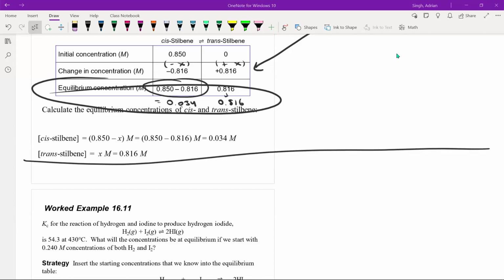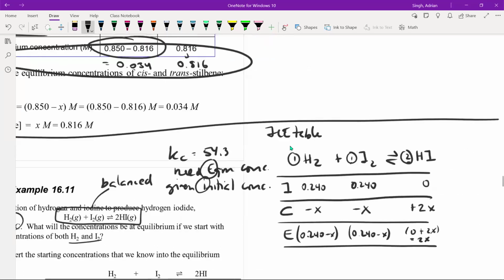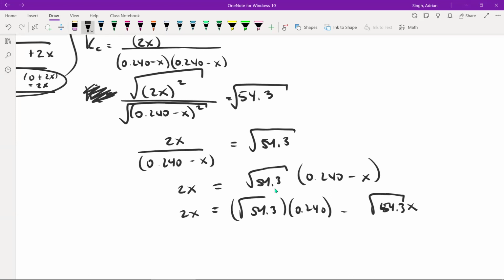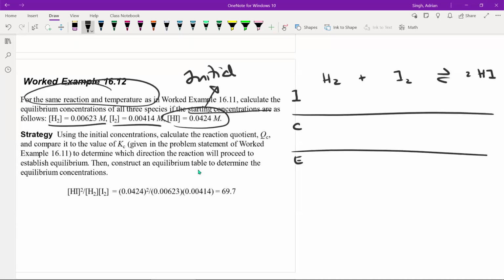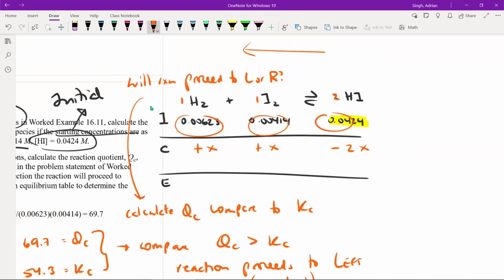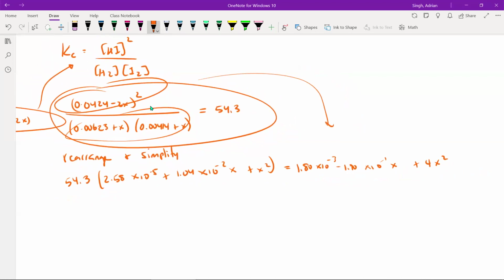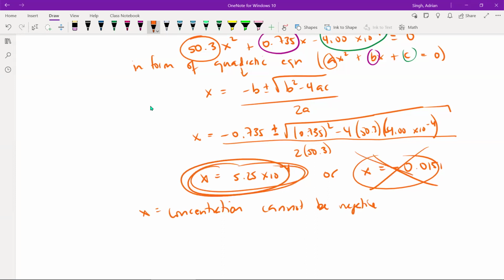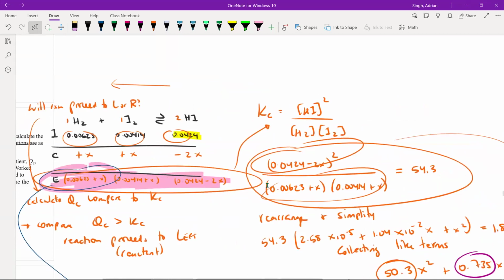1515 - Equilibrium - More examples - calculating eqm conc.